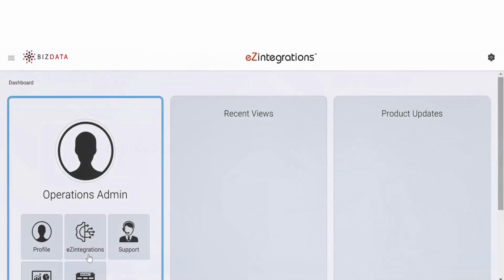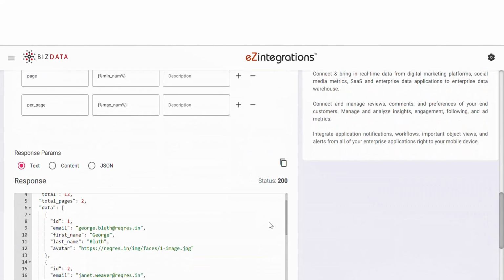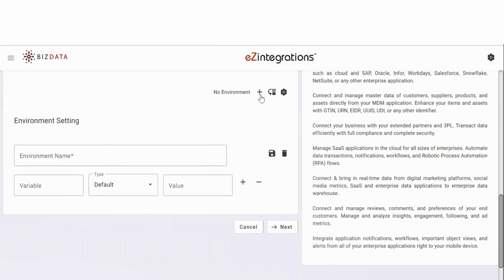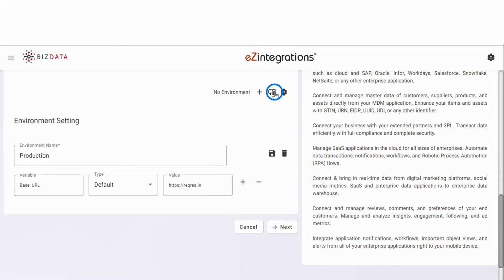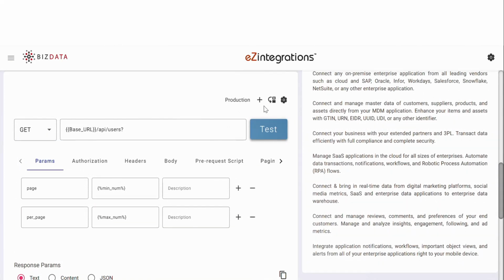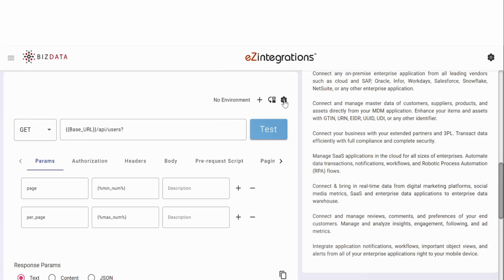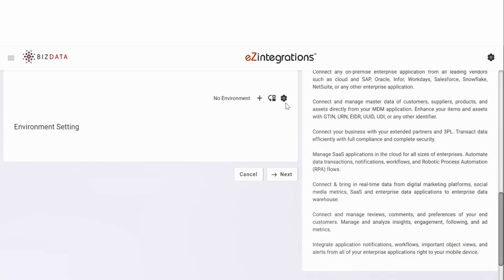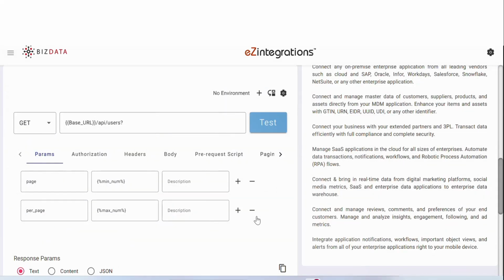Environment Variables in eZintegrations: What They Are and How to Use Them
Watch how to use environment variables in eZintegrations.

This tutorial is part of the getting-started series for eZintegrations, the AI-native no-code enterprise automation platform.

CHAPTERS
00:00 Introduction to Environment Settings
00:19 Benefits of Environment Variables
01:09 Create an Integration Bridge
01:48 Create a Production Environment
02:35 Configure API Requests with Variables
03:21 Create a Testing Environment
04:13 Manage Environments and Variables
04:48 Use Variables in Operations and Targets
04:58 Benefits of Environment Settings